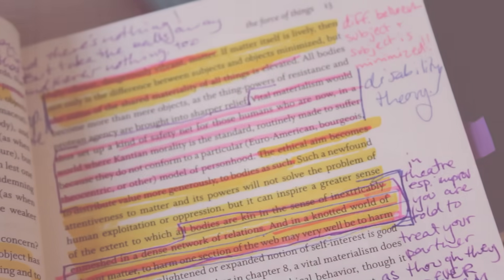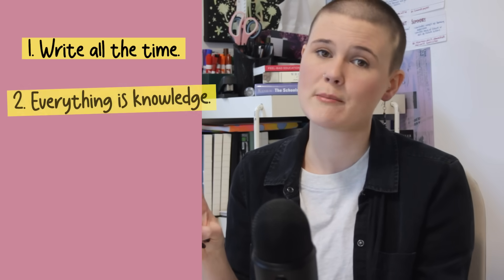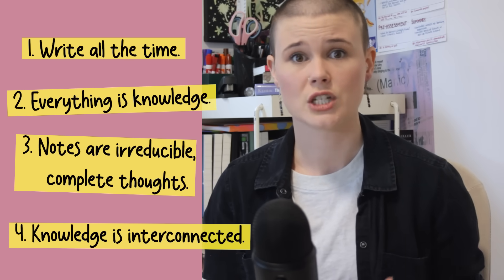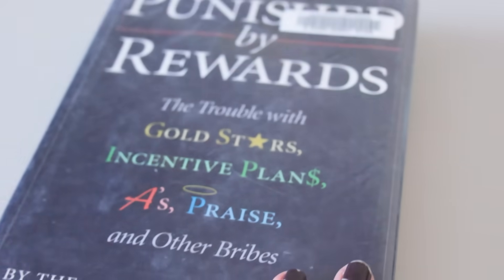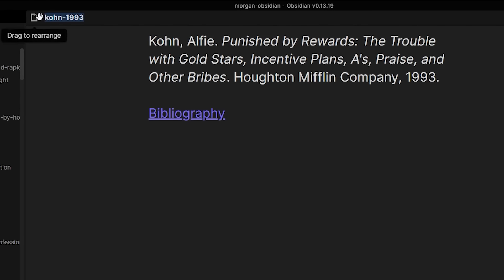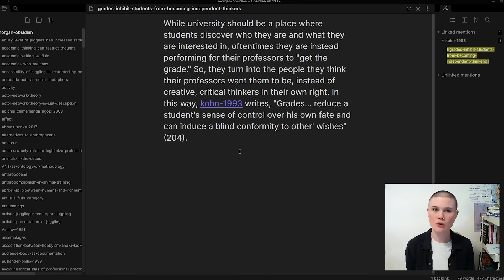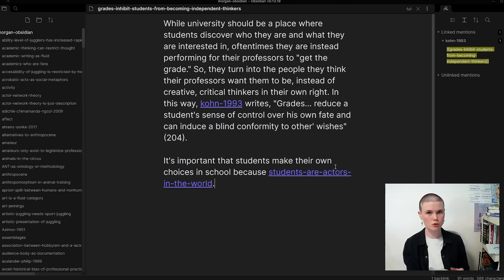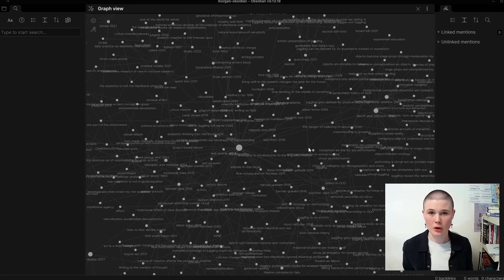The FUN and EFFICIENT note-taking system I use in my PhD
An overview of Sonke Ahrens' "How to Take Smart Notes" is available on the book summary app Shortform!

The Zettelkasten method of note-taking and knowledge management changed my life and saved my PhD! Originally used by Niklas Luhmann, a German sociologist who wrote hundreds of articles and over 70 books in his lifetime, "zettelkasten" means "slip box" because Luhmann's system was in a literal slip box filled with note cards. I host mine, though, in a program called Obsidian (link below). If my overview of this method got you intrigued, here are some other resources to check out that go into more detail:

The best book length overview of the zettelkasten system is "How to Take Smart Notes" by Sonke Ahrens. I find it useful for getting inspiration and there's an audiobook, too, if you just need a refresher/some motivation

By far the resource I return to the most is a post by Sascha on the Zettelkasten website called "Introduction to the Zettelkasten Method." I also just surf that website whenever I run into an issue with my own zettelkasten, because 100% someone has answered my question there

Obsidian has a VERY useful "help" section once you download it. It's definitely worth checking out

Other software people use for a zettelkastem, other than Obsidian or a literal slipbox, are Notion Foam and Roam

There are so many YouTubers talking about zettelkasten and Obsidian!! Including Bryan Jenks John Mavrick Martin Adams and Artem Kirsanov

0:00 - Introduction
2:44 - Core Principles of Taking Notes
4:59 - Take Fleeting Notes
6:25 - Make Permanent Notes
7:47 - My Obsidian Folder
8:47 - Bibliographic Notes
9:40 - Transcribing Fleeting Notes
10:50 - Naming my Notes
11:49 - Forming Connections
14:22 - Graph View
15:29 - Conclusion